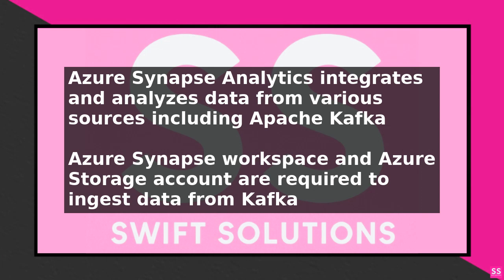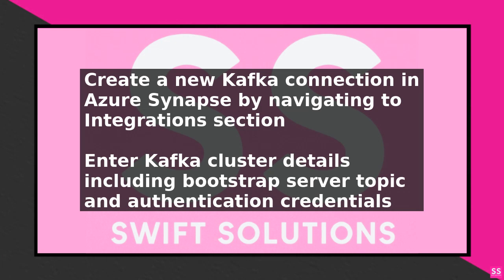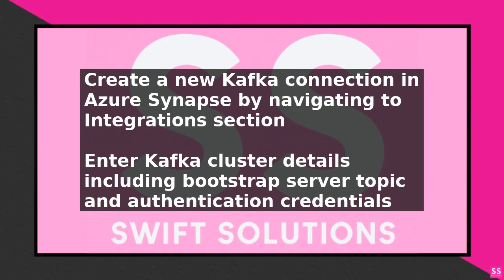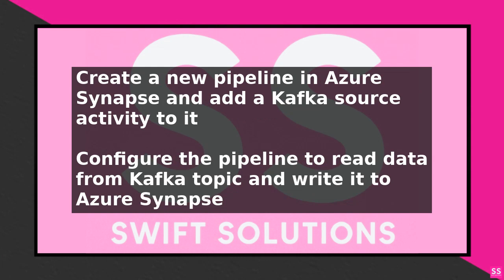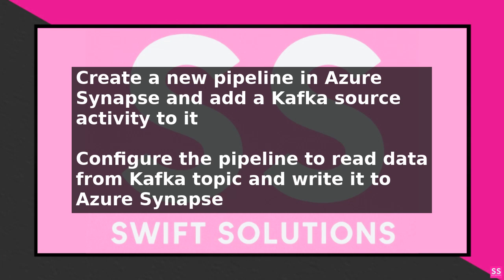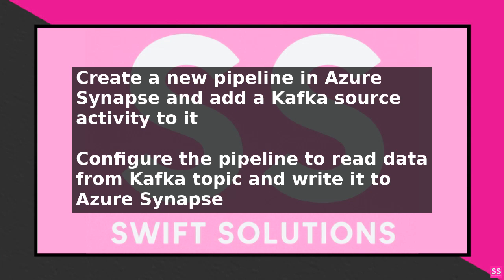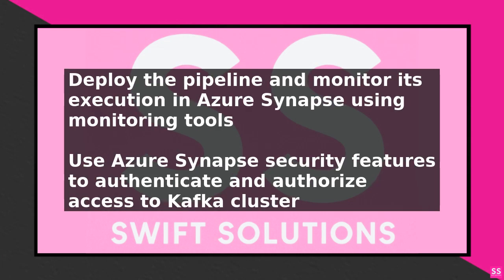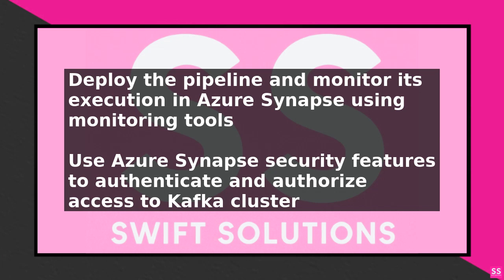Step By Step Guide To Azure Synapse Ingestion From Kafka (2025)